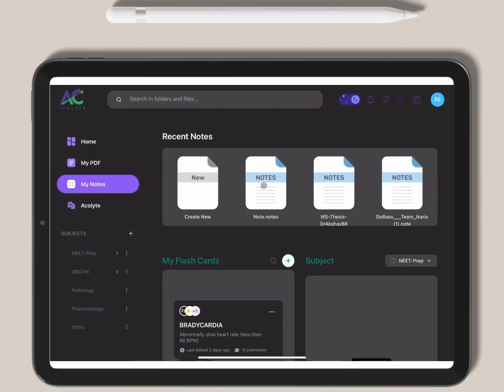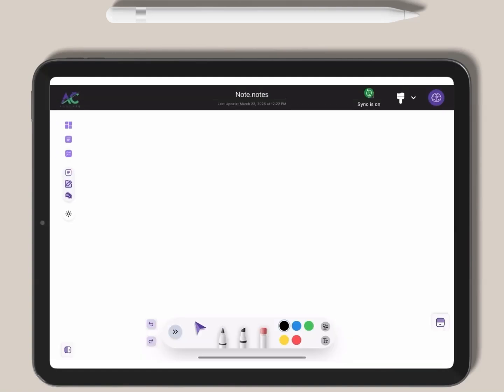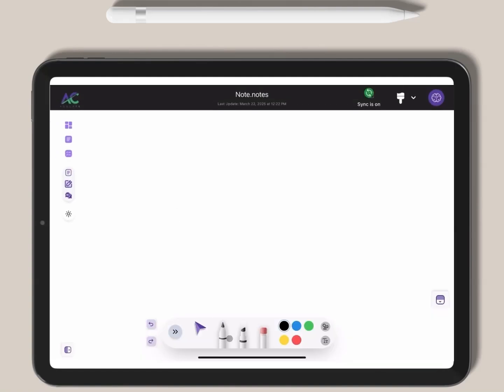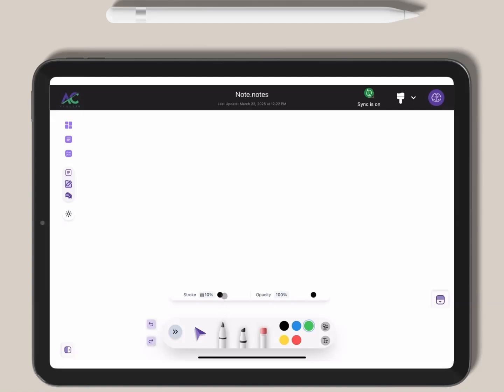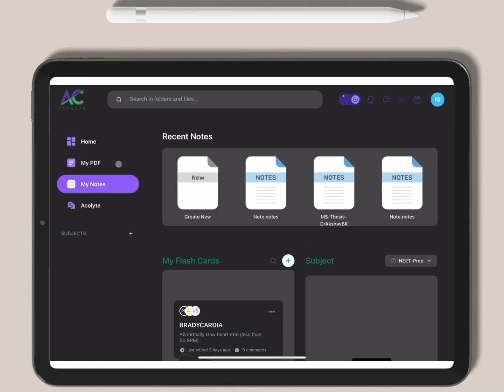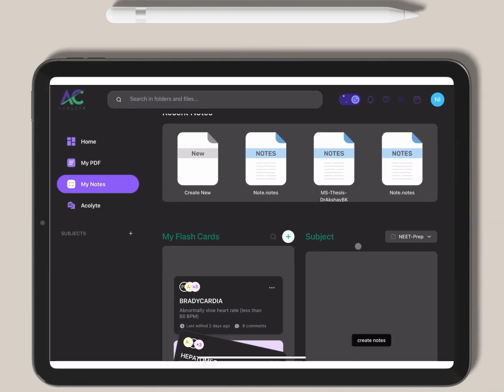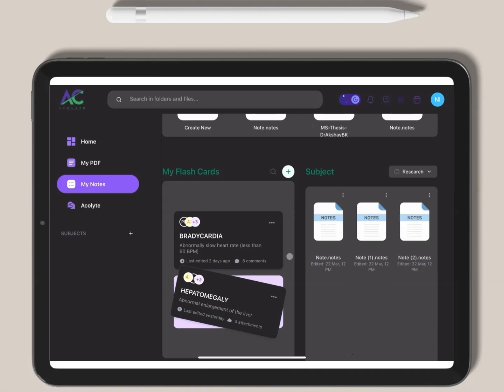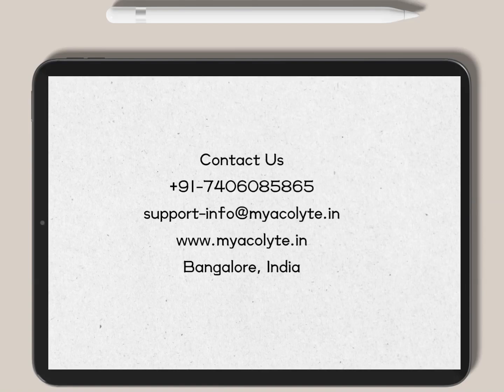Smart Medical Notes That Work For You: Acolyte's Note Organization System - Part 2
Say goodbye to disorganized notes! This tutorial shows how Acolyte's note-taking system helps medical students create, organize, and utilize notes more effectively. See how to paste content directly from PDFs, use shapes and connectors for complex medical concepts, customize pens for visual hierarchy, and automatically generate flashcards from your notes to enhance retention and recall.